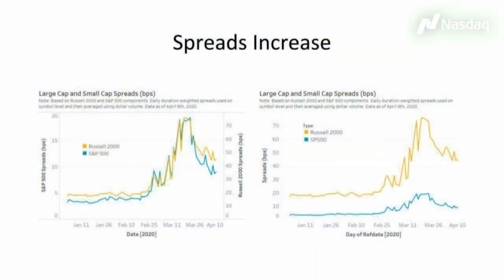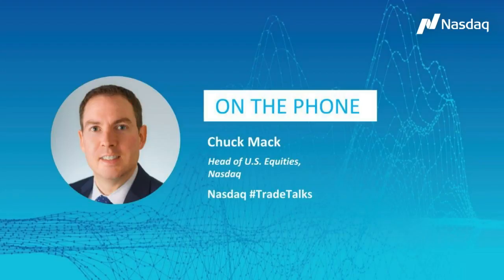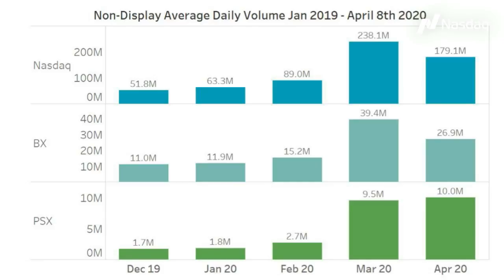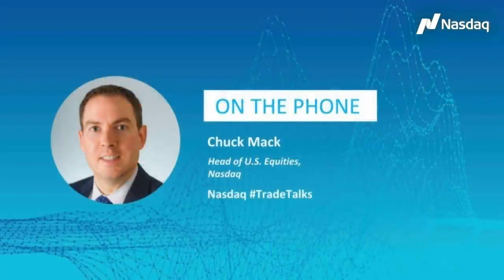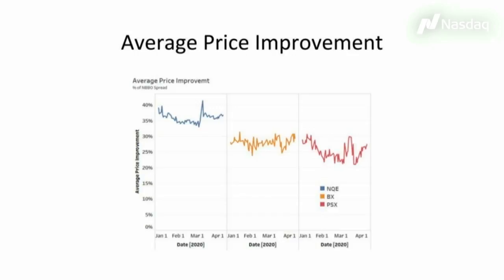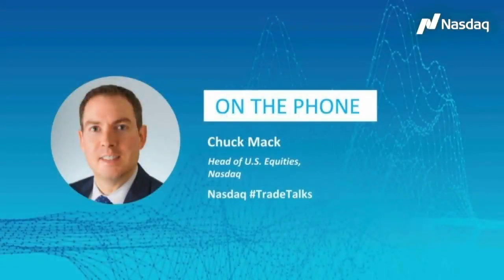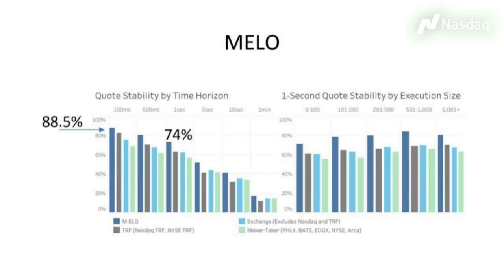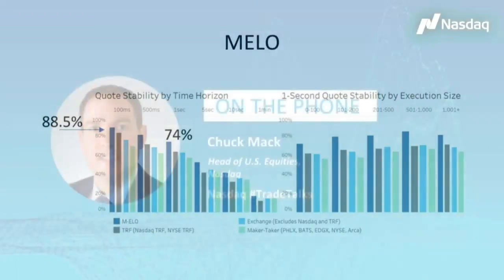TradeTalks: Spreads, liquidity, routing and Nasdaq’s midpoint segment called MELO.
Nasdaq Head of Equities Chuck Mack joins Jill Malandrino on TradeTalks to discuss spreads, liquidity, routing and Nasdaq’s midpoint segment called MELO.

Follow Trade Talks
Follow our host: Jill Malandrino